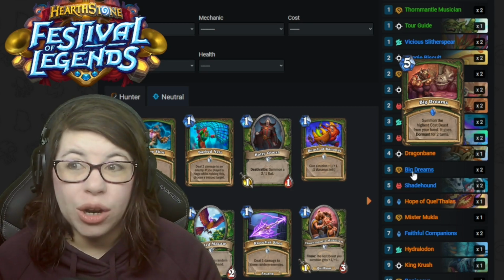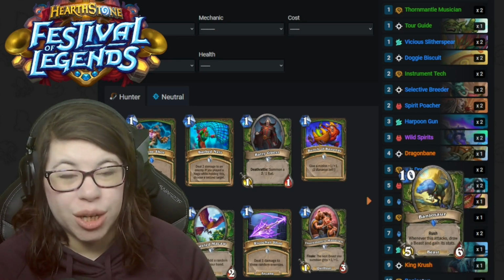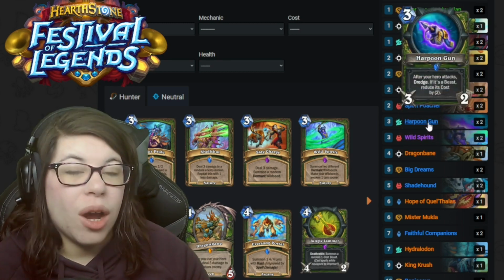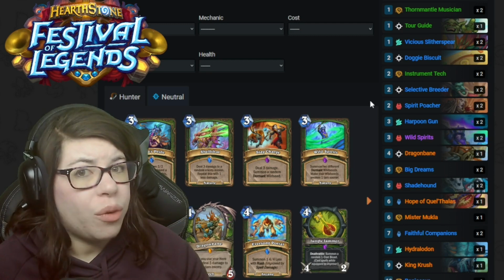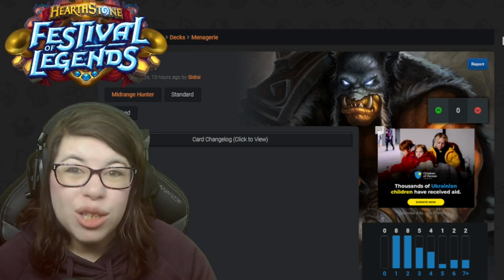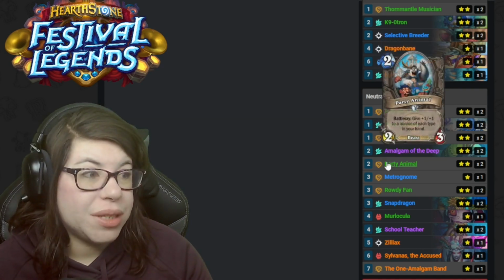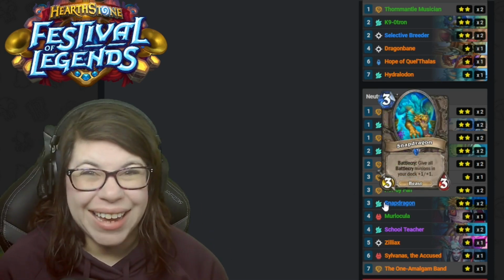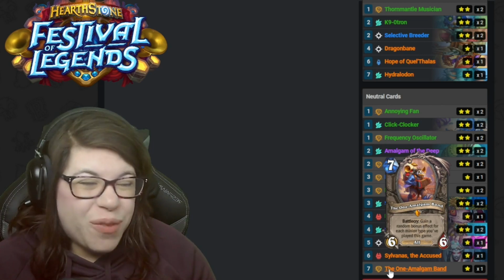NEW Festival of Legends Theorycraft HUNTER Decks | Hearthstone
The new expansion for Hearthstone, Festival of Legends, is coming April 11th, and I'm theorycrafting some decks for each class beforehand!

dragonrider's Big Beast, Big Dreams Hunter:
AAECAR8F57kEsJMF6soFqNEF0/gFCYiyBIPIBMzkBNDkBMDtBK6kBbjFBebKBYjRBQA=

Community deck:
AAECAR8G57kEy+IEpO8EsJMFr8MFz8gFCuG1BJa3BLLBBLvOBL/TBObKBeLNBdnQBdrQBd7QBQA=